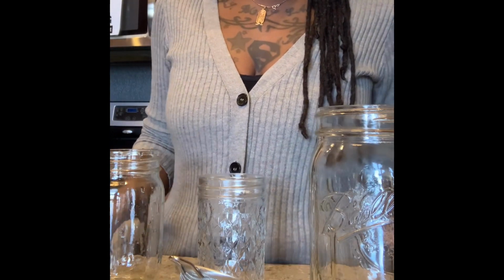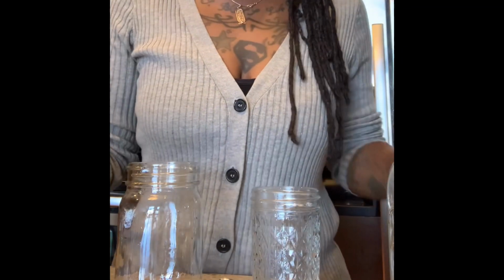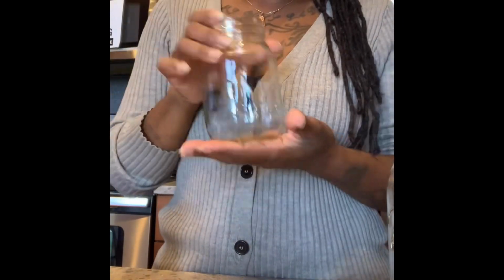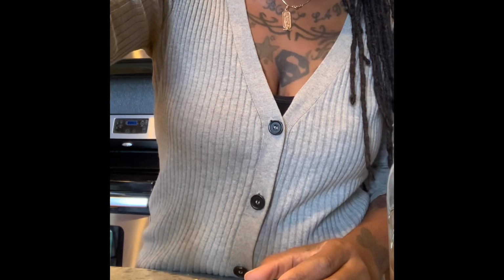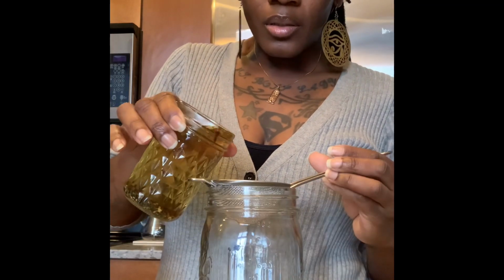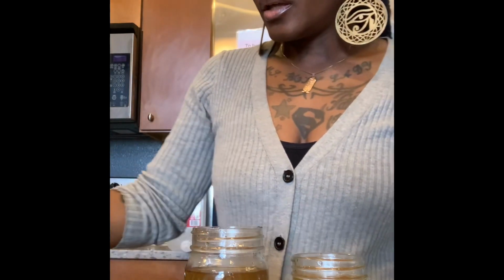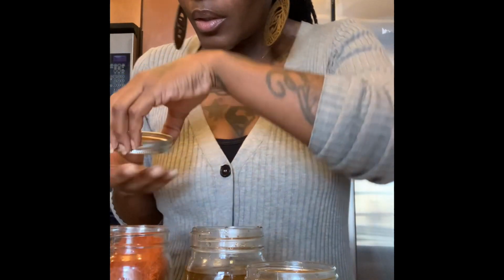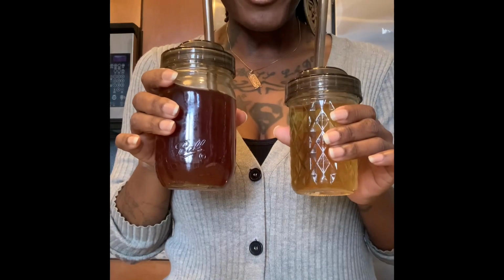How I Prepare Loose Leaf Herbal Tea